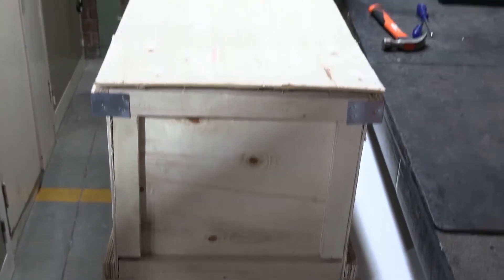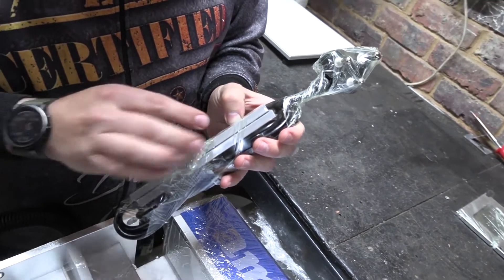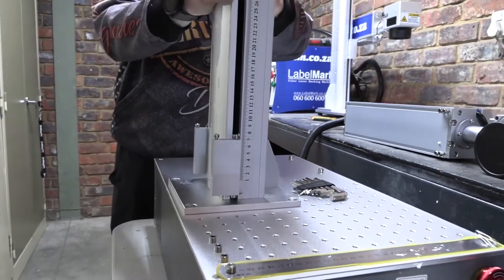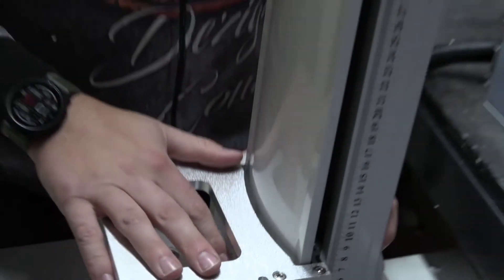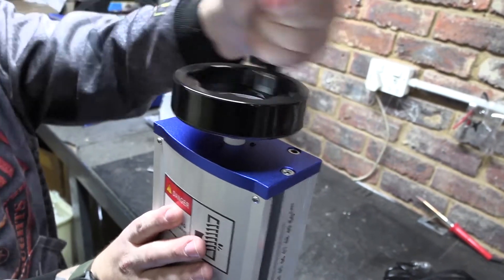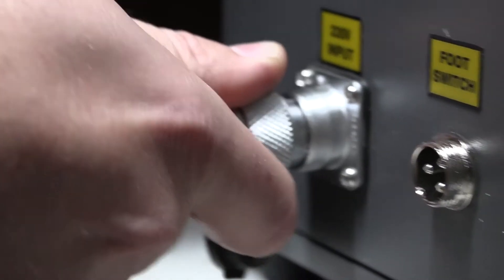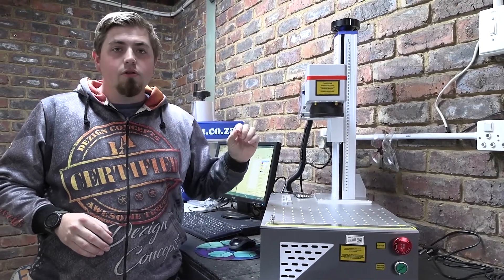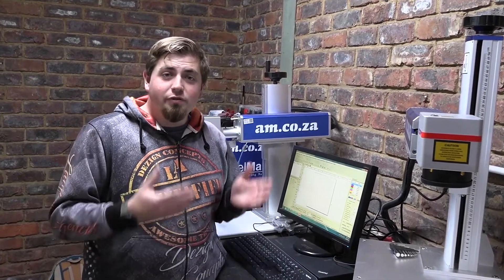Unbox and Setup LabelMark 2022 Fiber Laser Marking Machine, Step by Step Guide Part 1 Assemble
If you are looking for a dynamic technology that can be utilized to generate clean, speedy, strong-contrast permanent marks for branding, identification and trackability, a fiber laser engraving machine is what you should invest in.
Their strong power and excellent laser beam quality make them the perfect solution for marking and engraving on a broad assortment of materials.
With a fiber laser engraving machine, you can anticipate quality and precision in your markings. It has the ability to mark on nearly all metal and non-metal surfaces such as aluminium, stainless steel, glass, leather, etc. Furthermore, it can mark on substrates that vary in density, and rigidity.
With the use of our 2022 Labelmark software and the new LabelMark 2022 model, you are guaranteed to achieve engravings that are easily readable, appealing, long-lasting, and abrasion-resistant. These markings or engravings cannot be changed quite easily. Also, mass engravings with the same design will look identical when engraved or marked.
This machine also has the ability to speed up the process of engraving and marking items this is all due to the machine being computer-controlled. The process will not be disturbed all because you need to replace a cutting tool.
Also, the marking speed is quick, the machine consumes less energy, and its operating cost is less. Using a fiber laser marking machine is cost-effective.
You can customize the following products with a fiber laser engraving machine:
• Custom engraved jewellery,
• Mugs,
• Lighters,
• Powder coated products, etc.
Today’s vlog will walk you through the unboxing of the latest version of the 2022 LabelMark fiber laser engraving machine. The new machine is also compared to the old one and you will also learn how to assemble it.
Call sales on 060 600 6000 for more information on the fiber laser engraving machine.
For online purchases log onto and type in Prices are subject to change.
Alternatively, visit our warehouse in Jet Park, Boksburg or Montague Gardens, Cape Town.
To get more information on our products and services log on to our